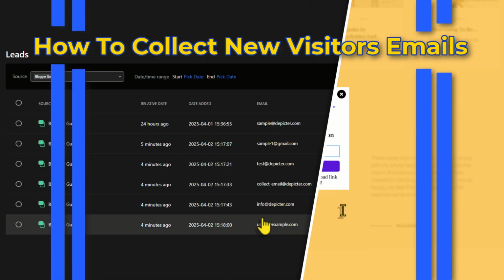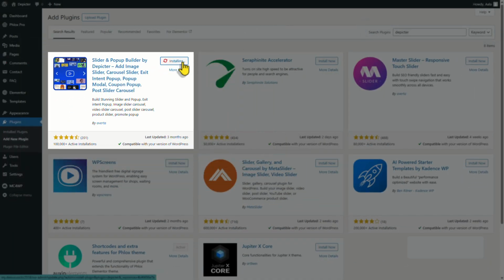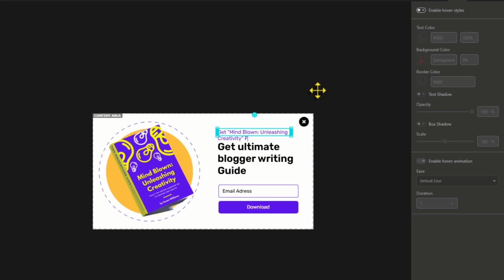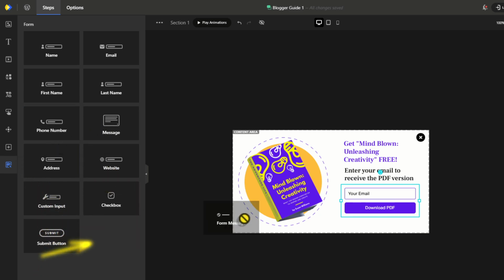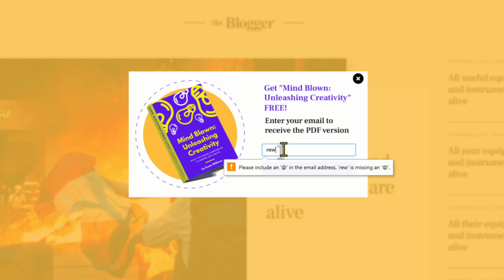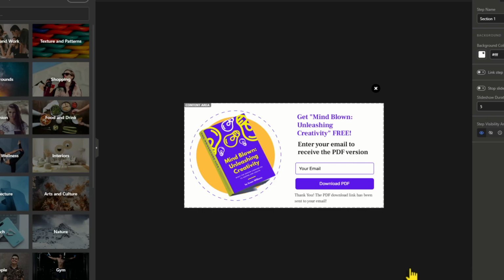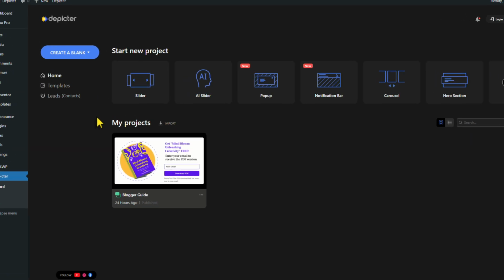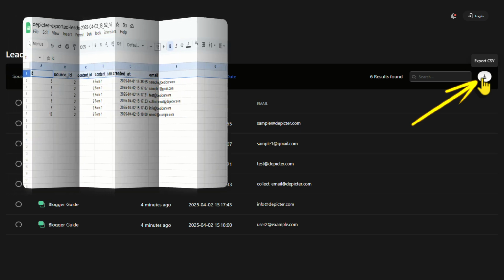How to Collect User Emails with a Grow Email List Popup in WordPress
Collect user emails effortlessly with Depicter’s Grow Email List Popups! In this quick tutorial, we’ll show you step-by-step how to create a beautiful popup form, make the email field required, and view or download your collected leads right inside WordPress.

💡 Start collecting emails fast and grow your subscriber list – no coding needed.

🔖 Timestamps:
0:00 – Intro: Collect User Emails with Depicter
0:18 – Install & Activate Depicter Plugin
0:42 – Choose Grow Email List Popup Template
0:54 – Customize Text, Fonts, and Appearance
1:13 – Add Form Message After Submission
1:28 – Make Email Field Required
1:35 – Test Email Input and Form Message
1:58 – Set Display Rules (4 Seconds on Page)
2:29 – View Collected Emails in Leads Section